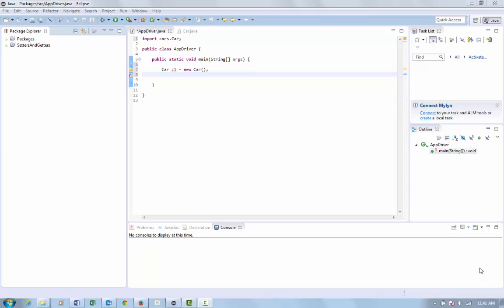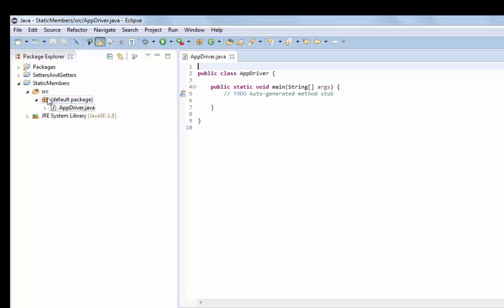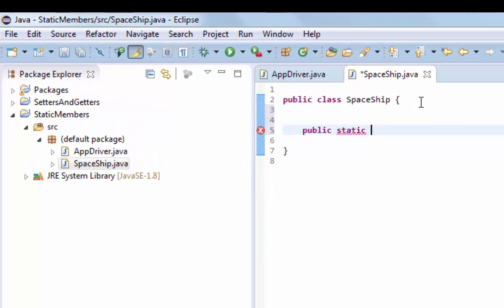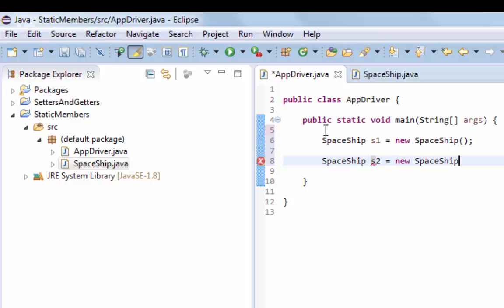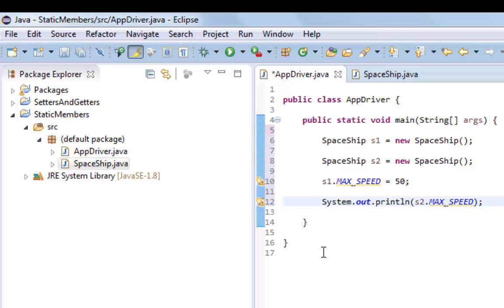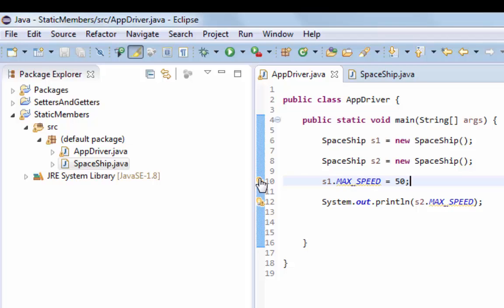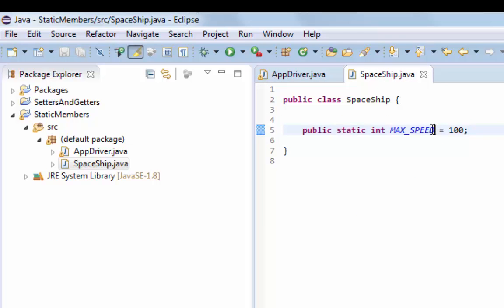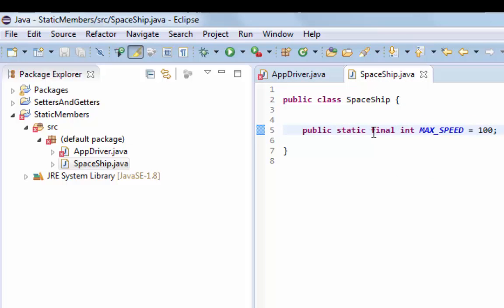Static Members and Constants